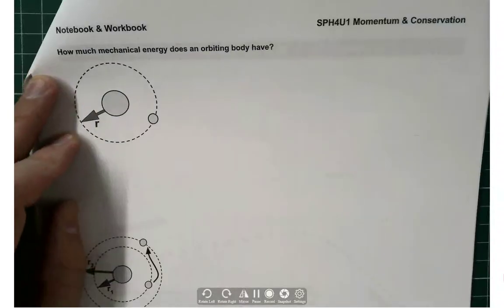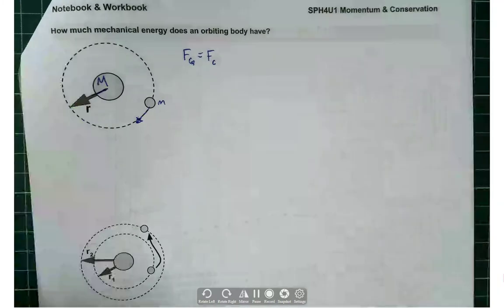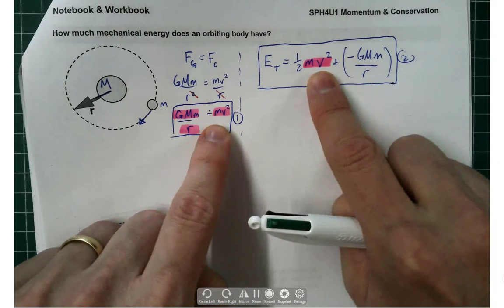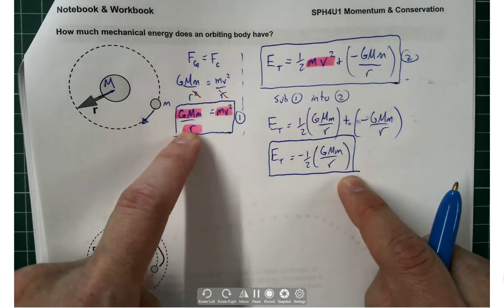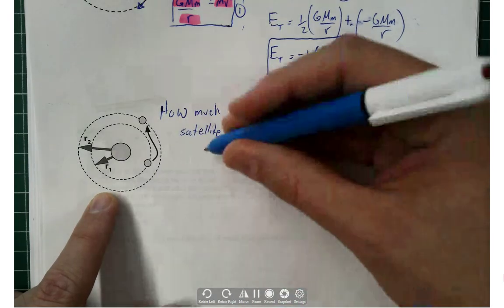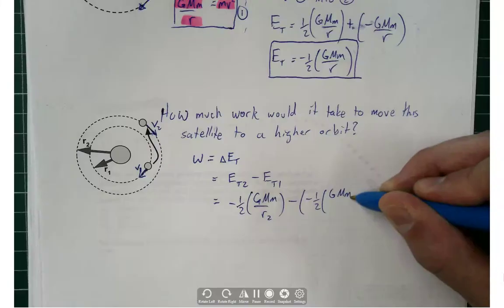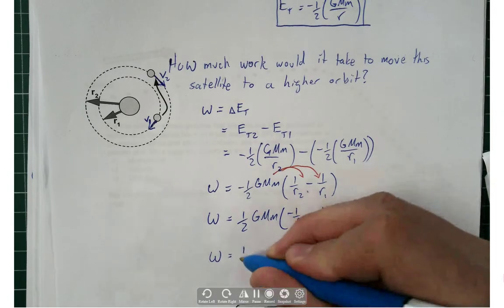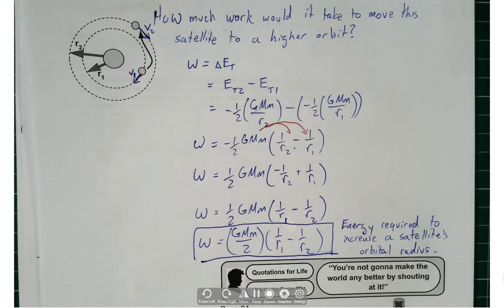SPH4U1 U4.T7 Mechanical Energy for a Satellite, and Work Required to Change Orbit Radius - Video 3